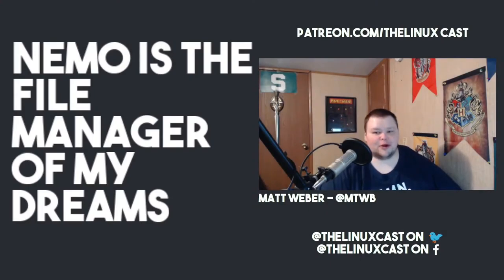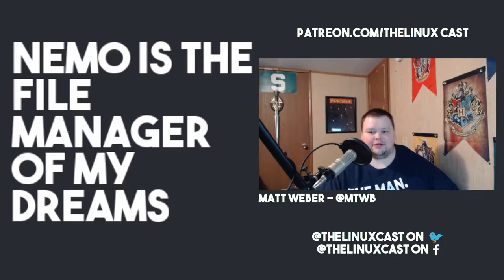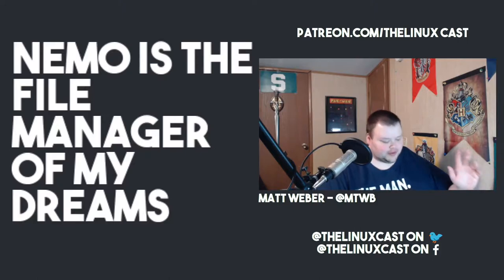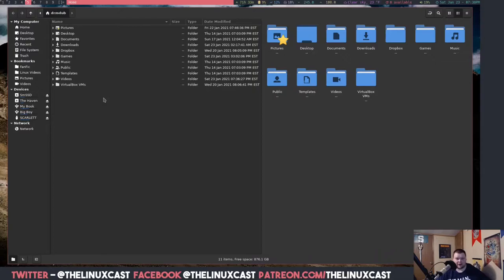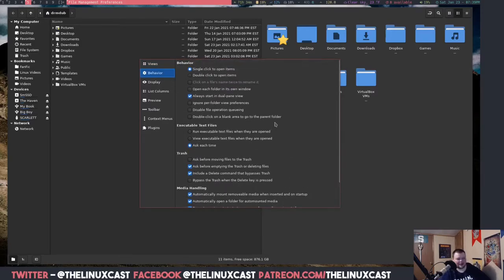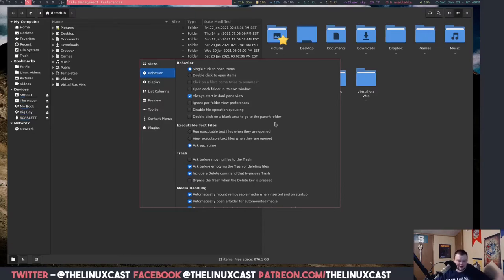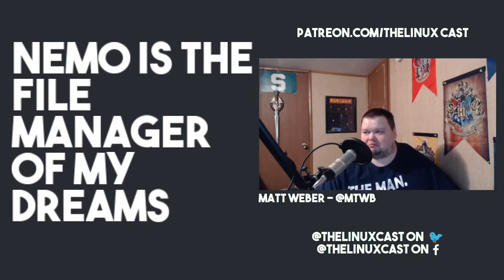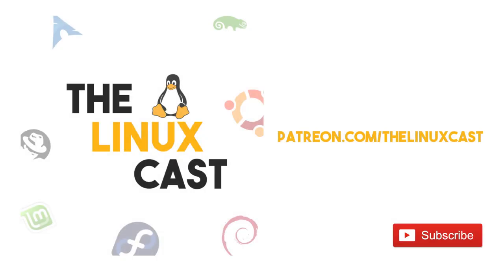Nemo is the Best Linux File Manager -- Why I love Open Source Software 🐧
Nemo is awesome, but it also helped remind me of why I love Linux and Free and Open Source Software.

Thanks to Phil Ford who helped me find Nemo!

-- Follow us 🐧🐧 --